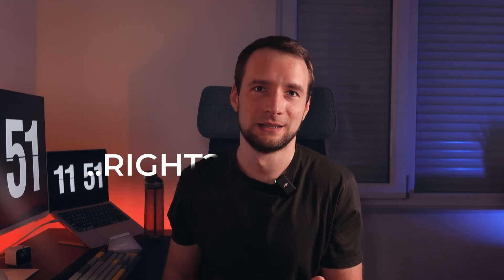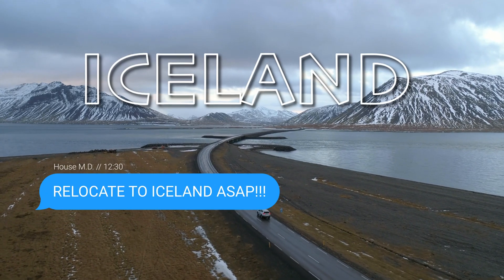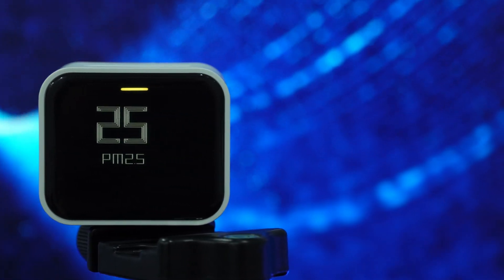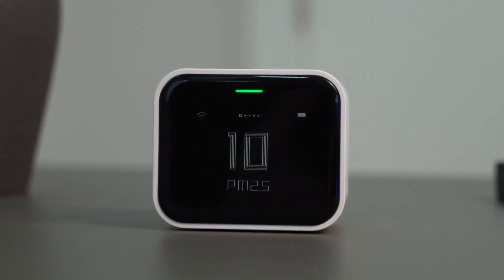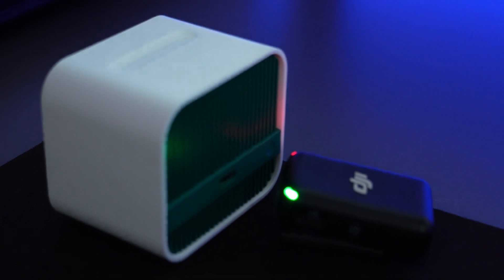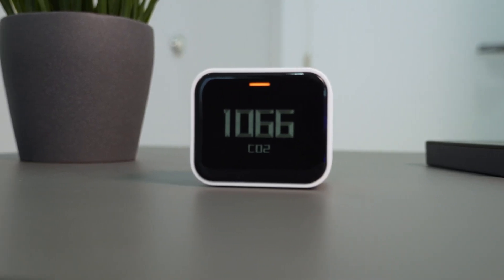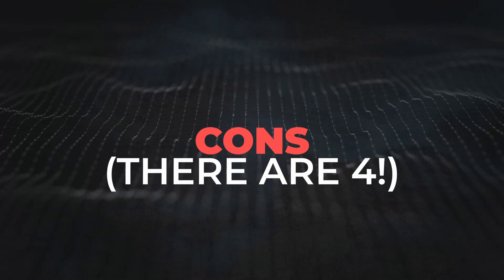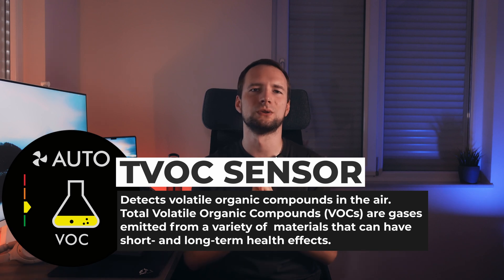QingPing Air Monitor Lite: Boost Your Health and Productivity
Monitor your home air quality with the Qingping Air Quality Monitor Lite!
This affordable device tracks 5 key air quality parameters, including PM2.5, PM10, CO2, temperature, and humidity. It features a sleek design, accurate sensors, and smart home integration with Mi Home and Apple HomeKit.

CHAPTERS:
00:00 - The issue
01:41 - Solving the issue
02:08 - Sensors
03:06 - Real-life comparison
03:45 - Unboxing and design
06:20 - Battery life
07:07 - App and smart home integration
08:20 - Air monitor's cons